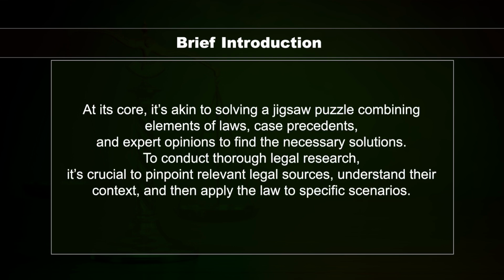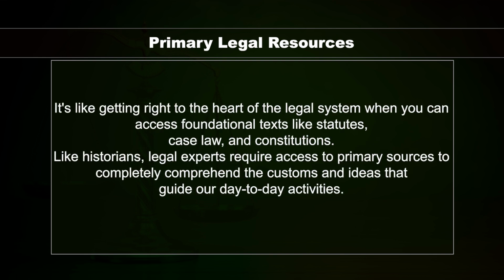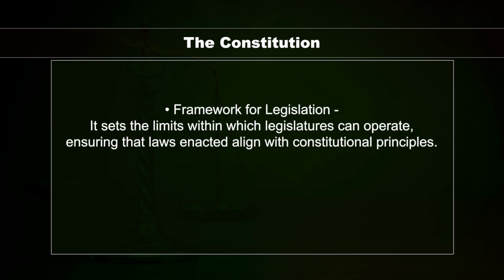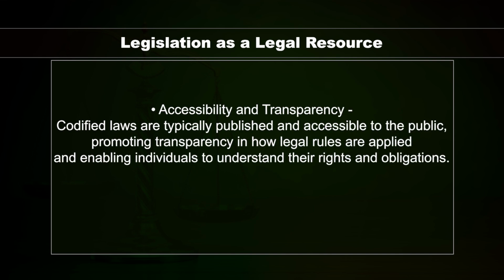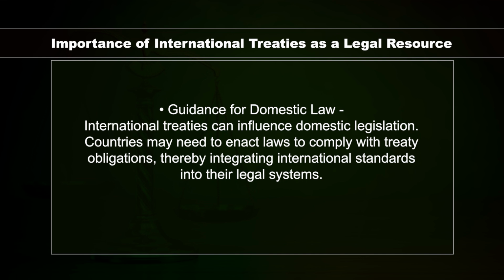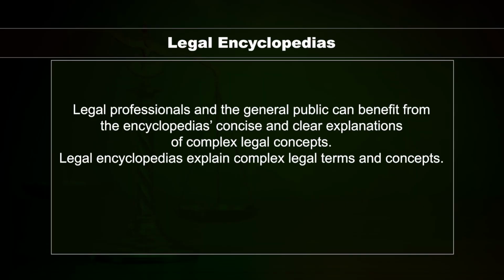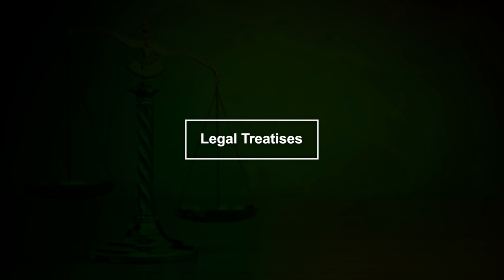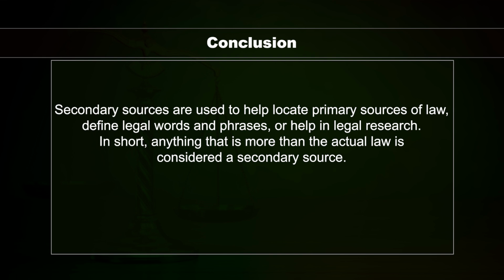LeM-L6-Nature of Legal Resources